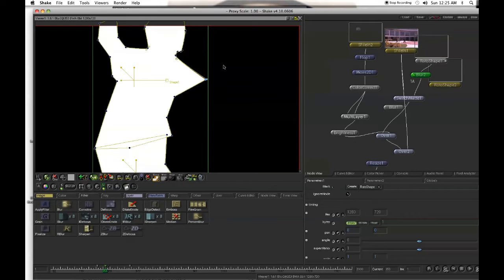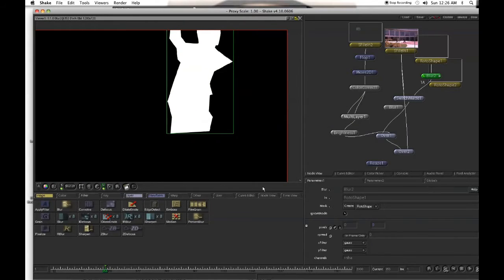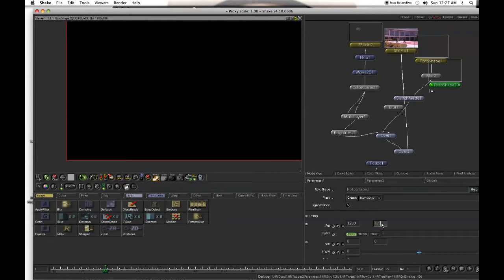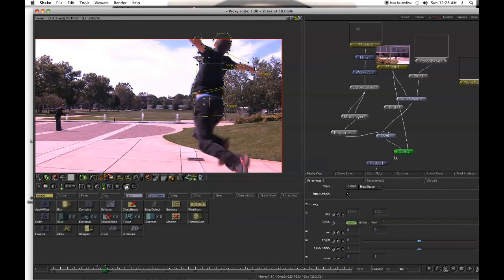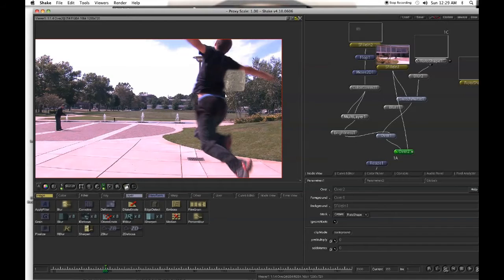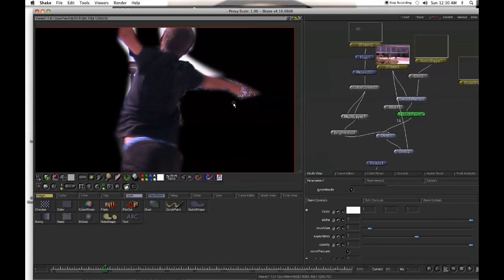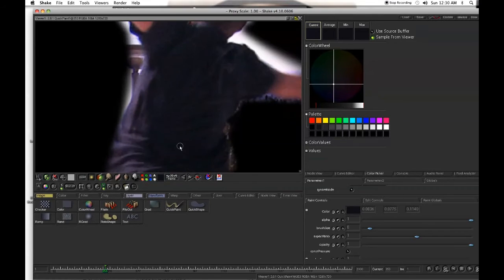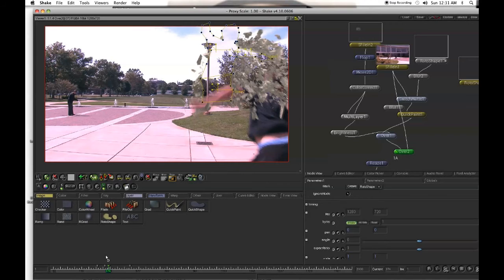Shake Tutorial: All things roto part 2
Part 2 of the tutorial, all of the things I have learned through several years of doing rotoscoping work